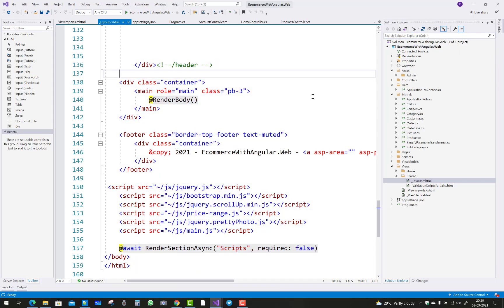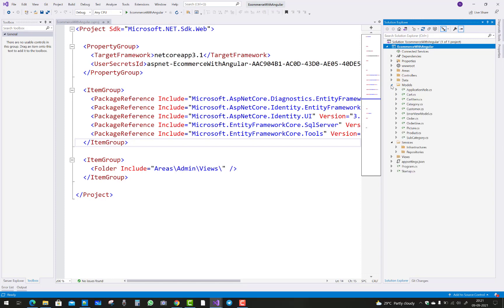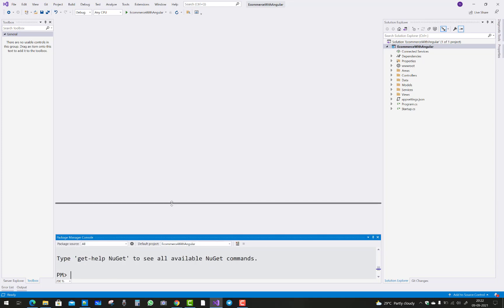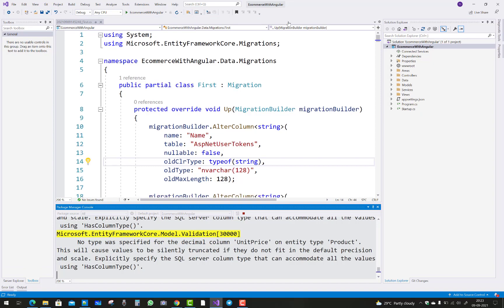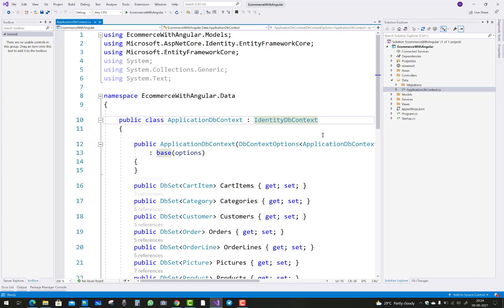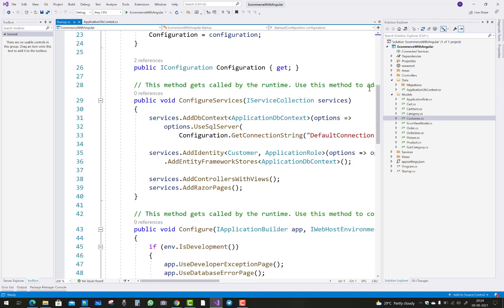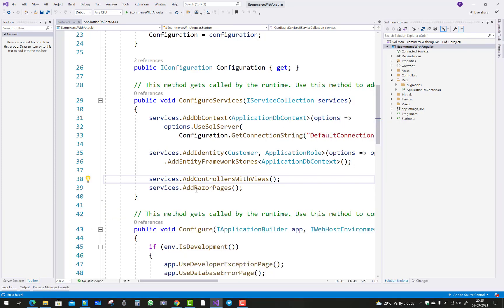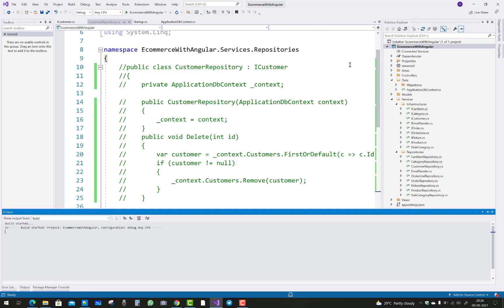ASP.NET CORE With Angular Tutorials for Beginners Part-9 : Identity Scaffolding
In this video tutorial i am going to scaffold identity into the project, Also migrate higher project version to lower version.